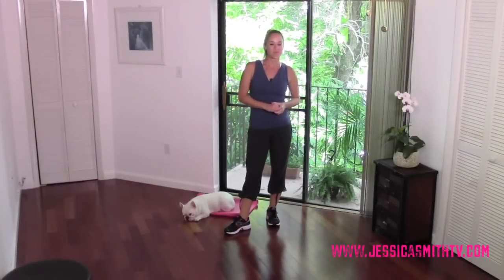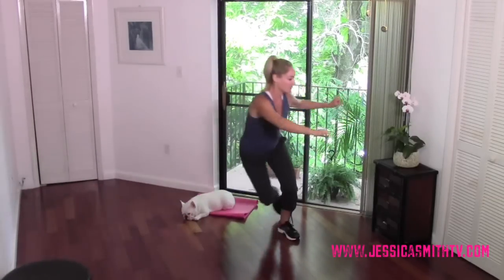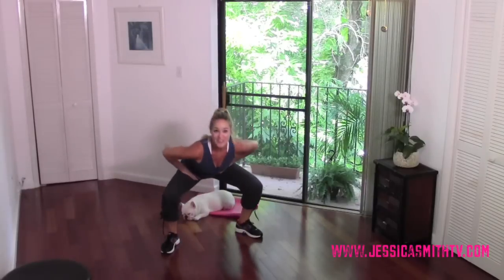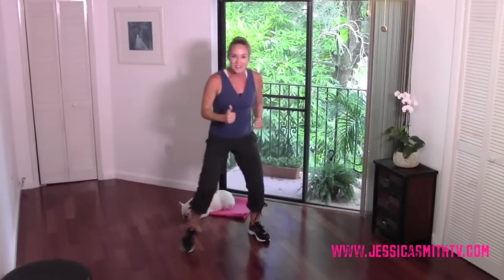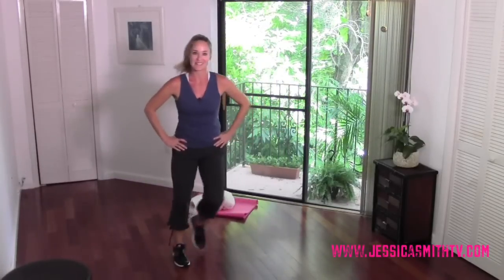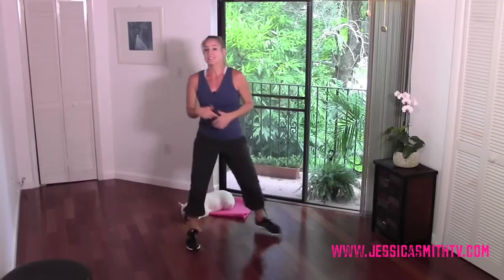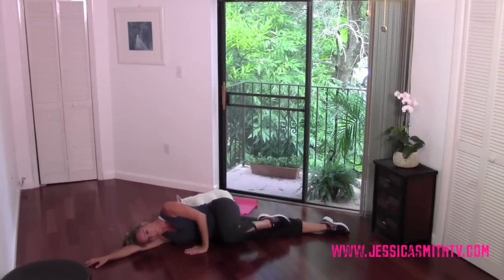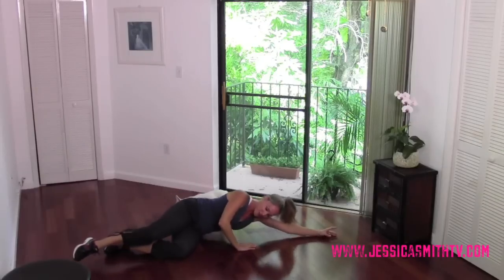Saddlebags and Inner Thigh Bulge: Lower Body Slimming 15-Minute Fat Burning Workout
Fitness expert Jessica Smith shows you how to slim down your hips and thighs with this 15-minute equipment-free workout routine!